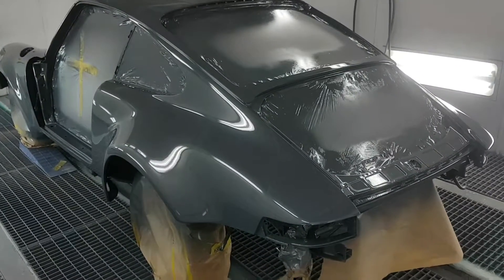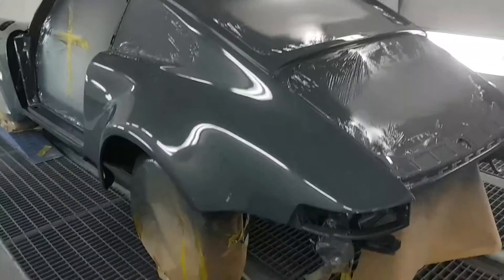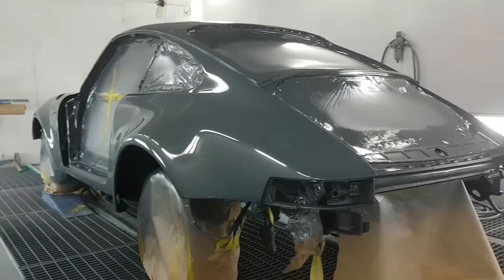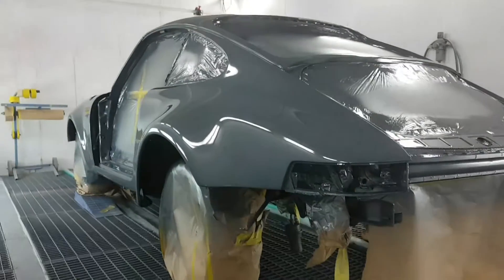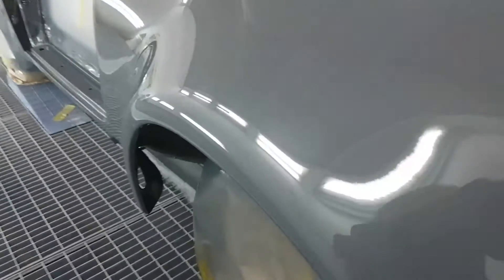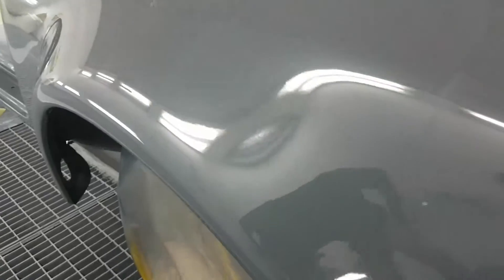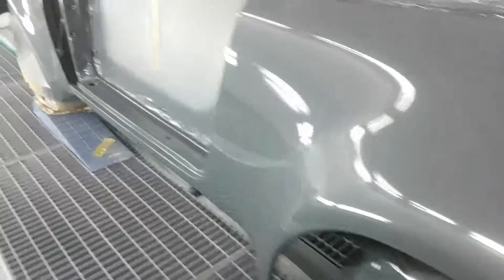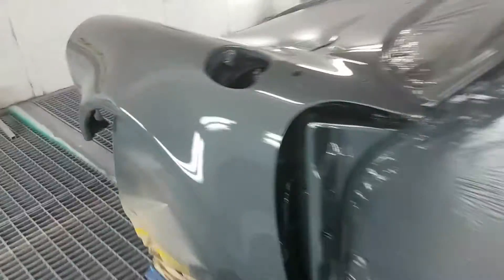911 RSR Backdate being painted 84RNEY v2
Barney freshly painted in the spray booth